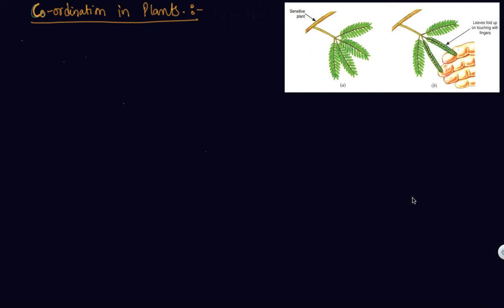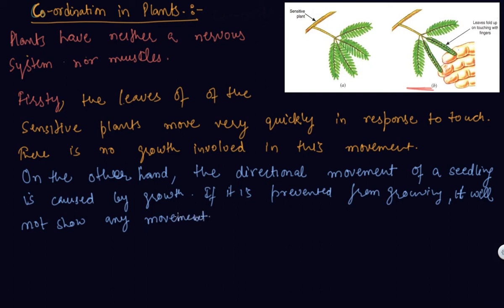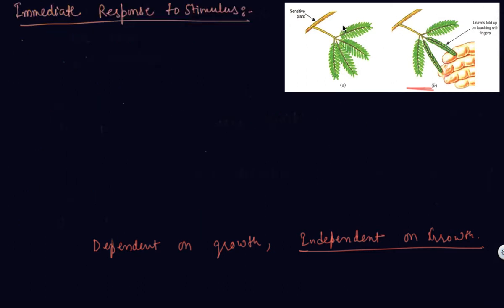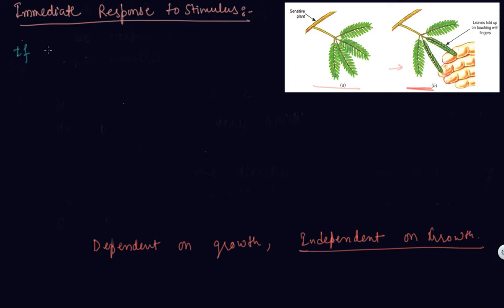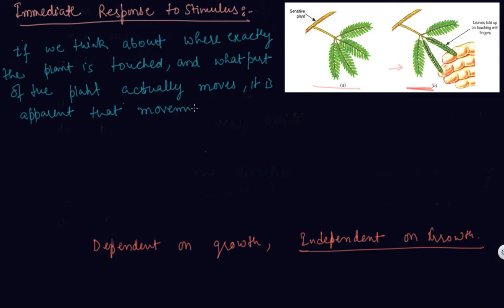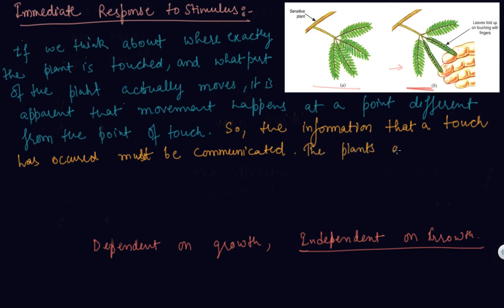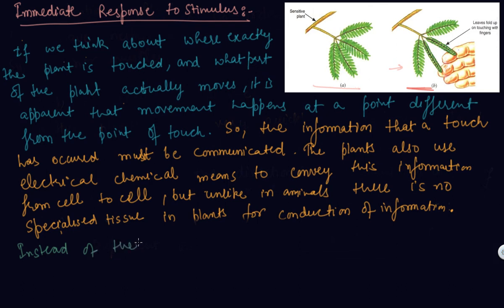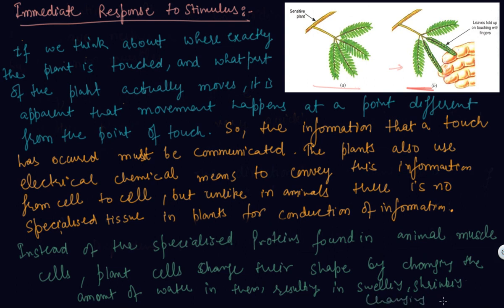Coordination in Plants | Class 10 Biology Control and Coordination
Coordination in Plants | Class 10 Biology Control and Coordination by Sumit